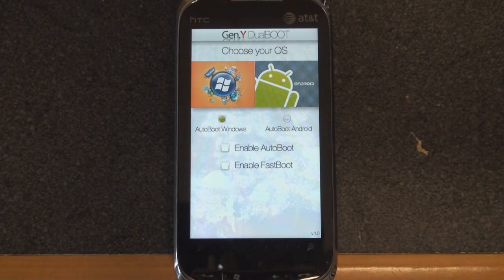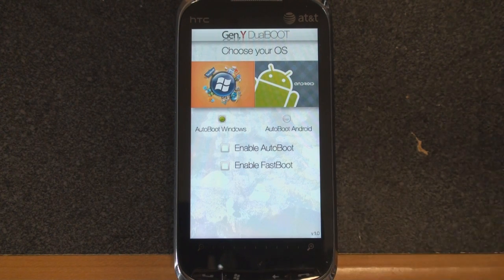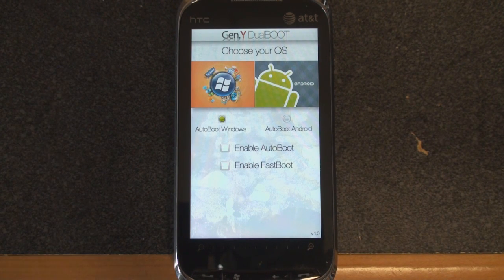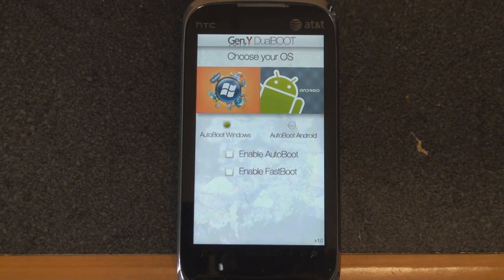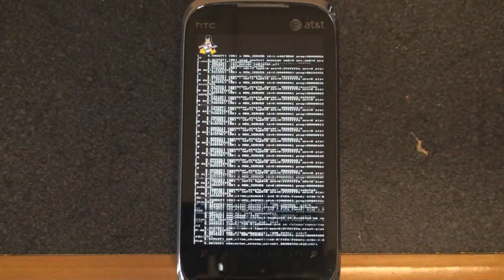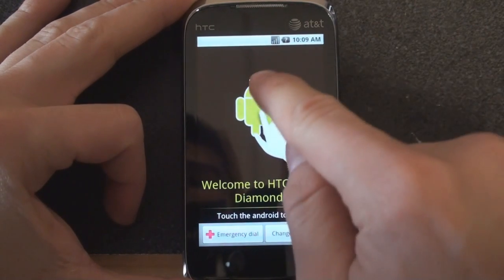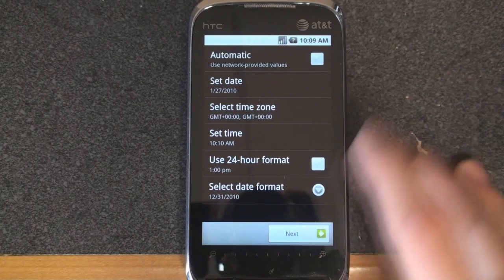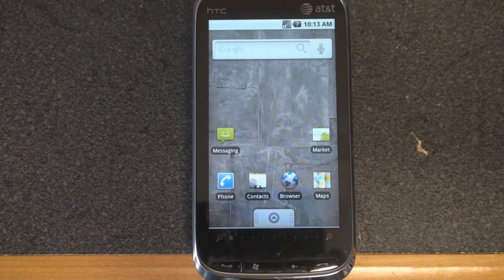How to Dual Boot Windows Mobile and Android | Pocketnow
In this video we show you a dual bootloader for Windows Mobile device that lets you run Android!